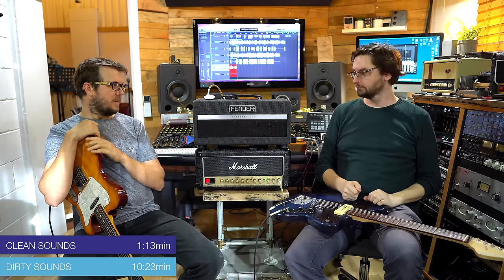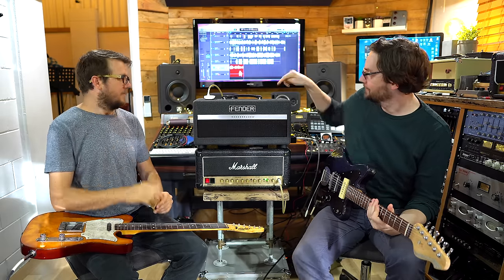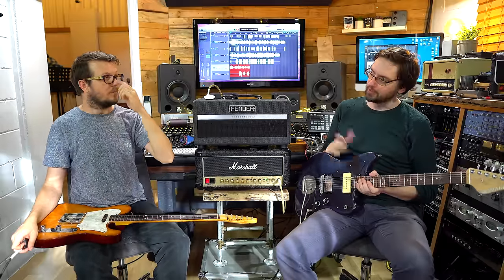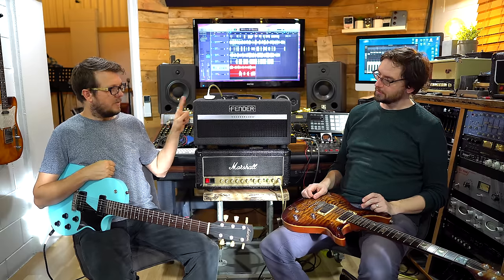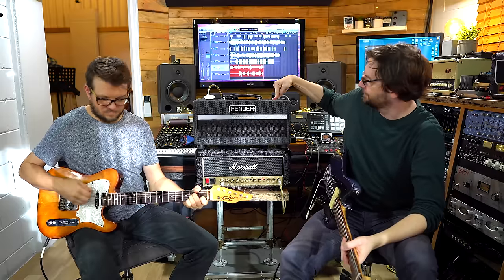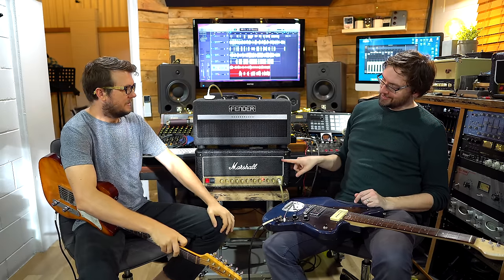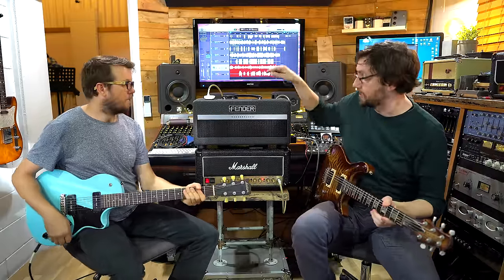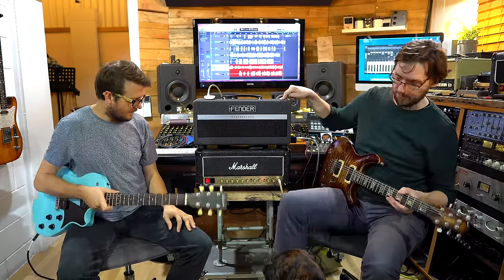Amp Shootout - Fender Bassbreaker 15 VS Marshall DSL 20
Its another Amp Shootout...this theme its the Fender Bassbreaker 15 versus the Marshall DSL 20...which one do you prefer??